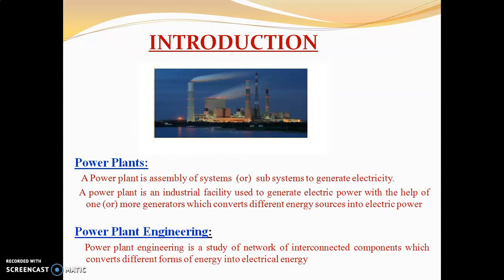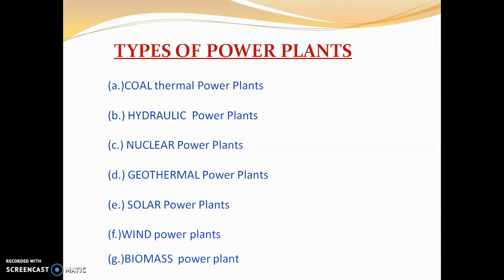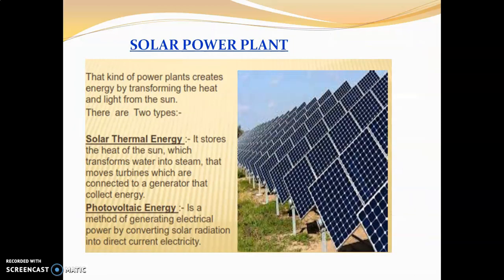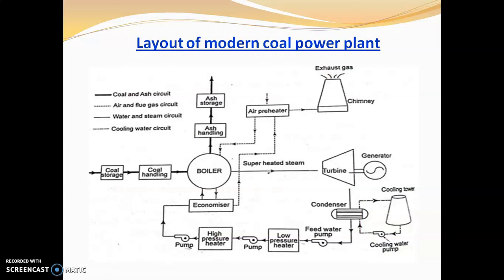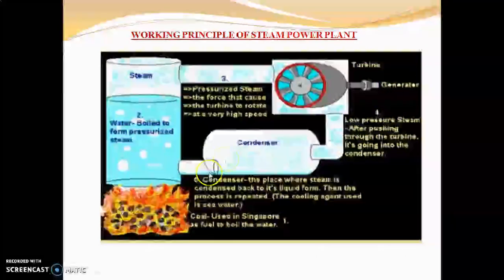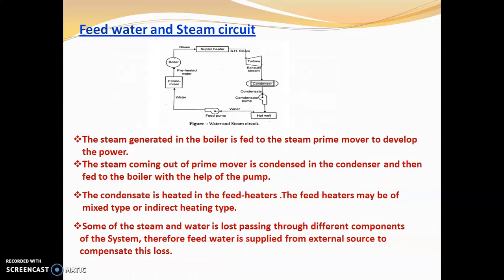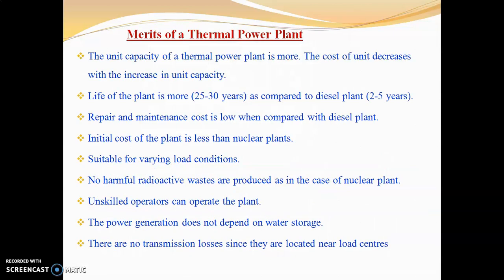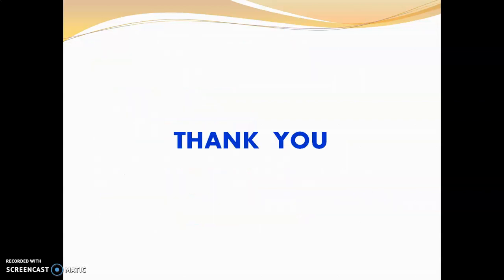10 August 2023